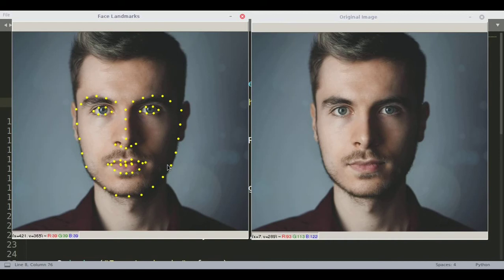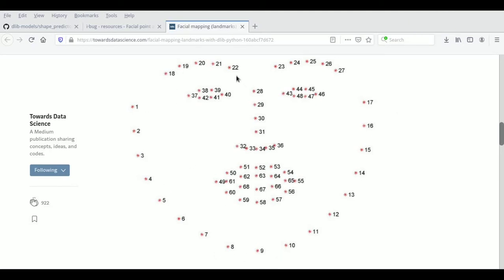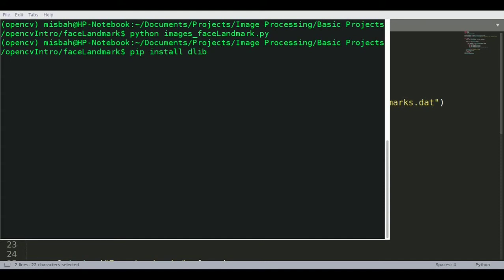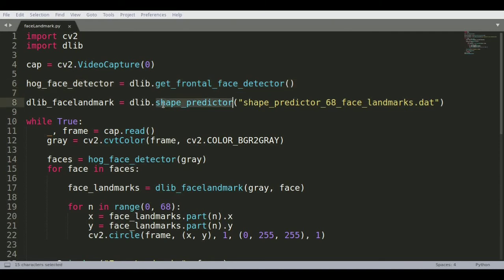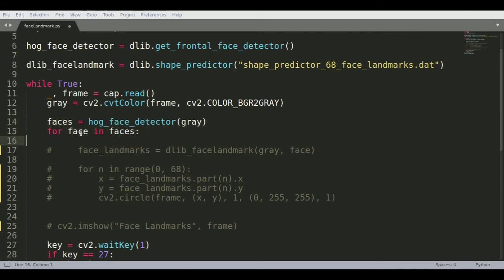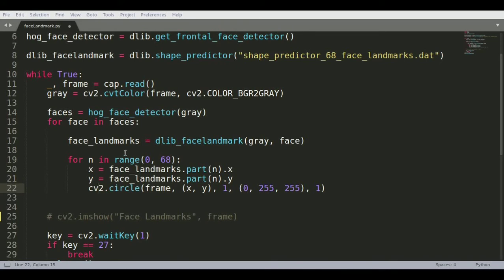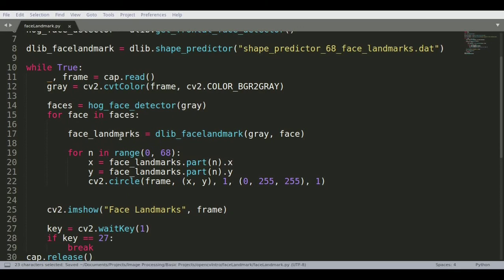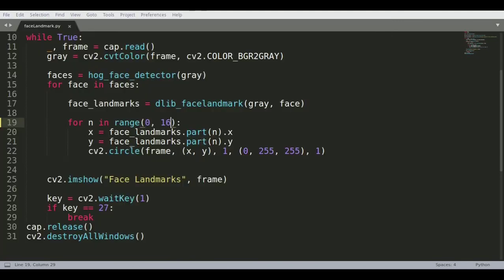Face Landmark Detection using dlib - Python OpenCV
💻 General Tech
Dell Tower